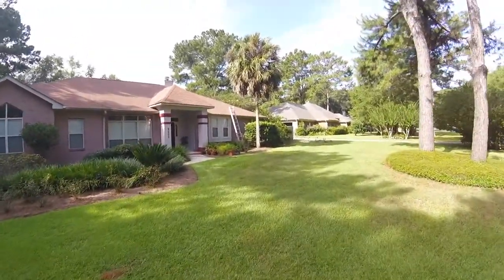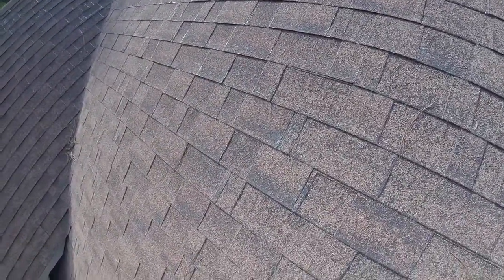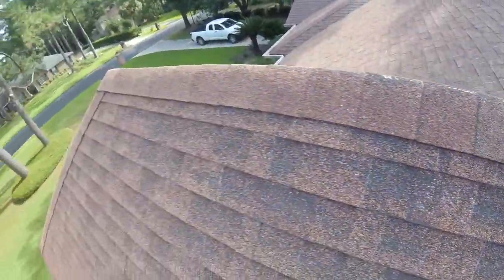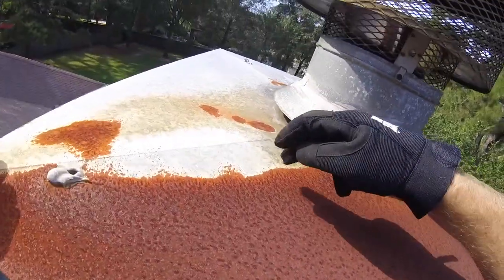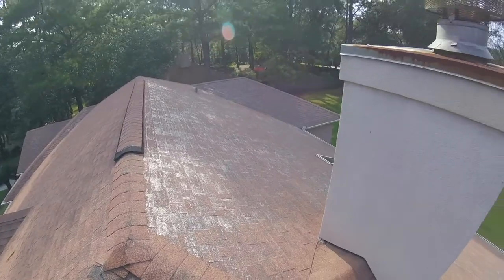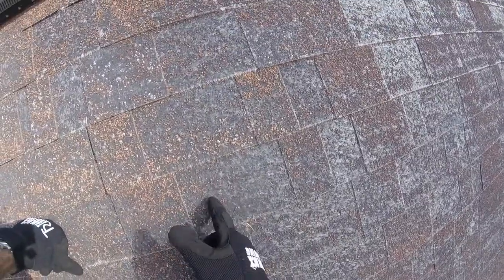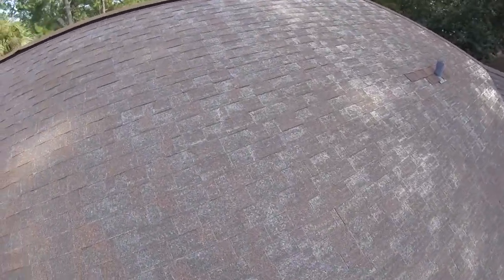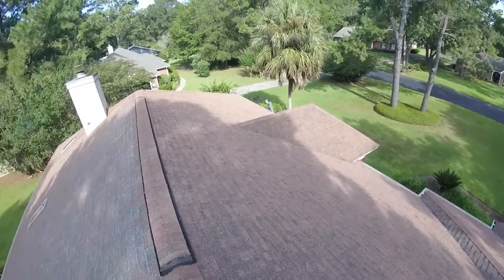2905 Quail Rise Ct.